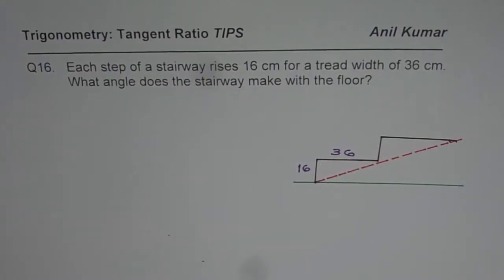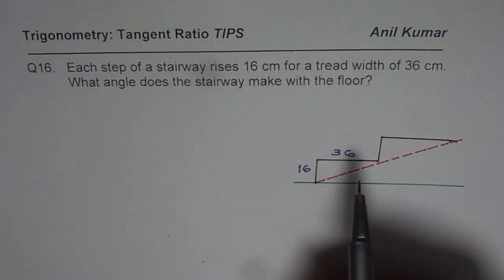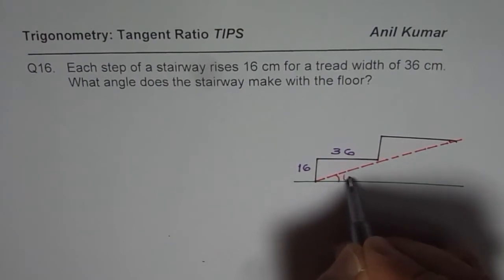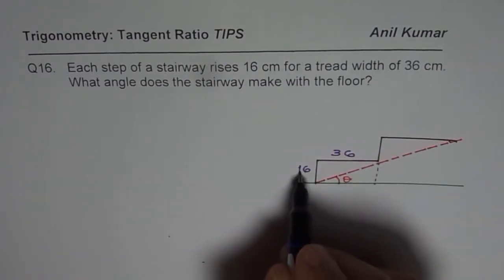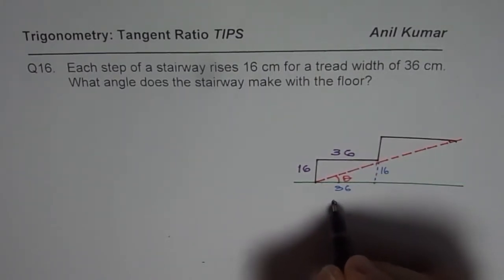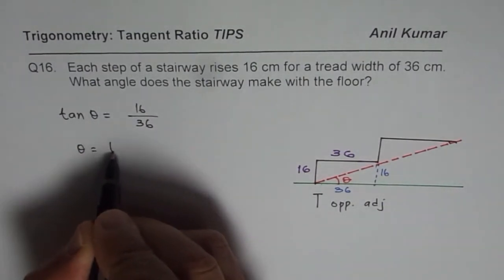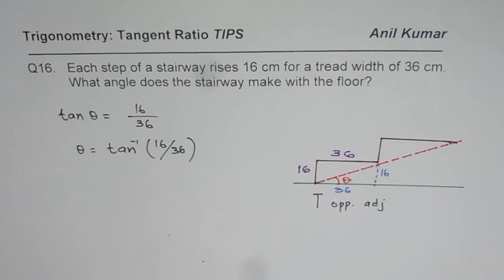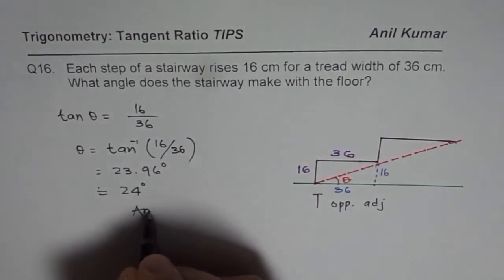Q16 Staircase Angle of Elevation Application Trig Ratio